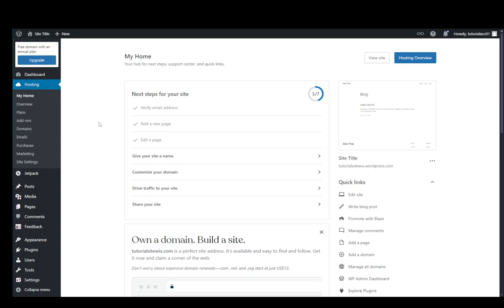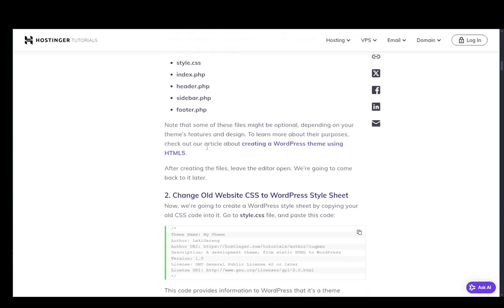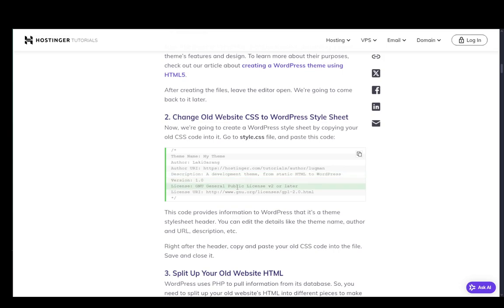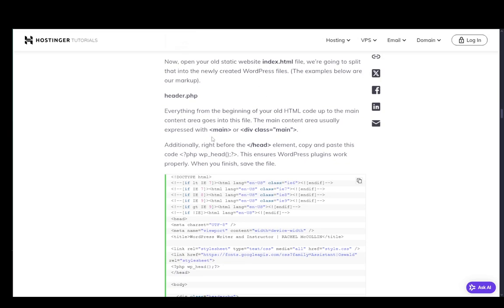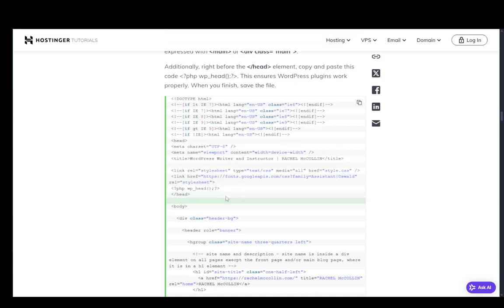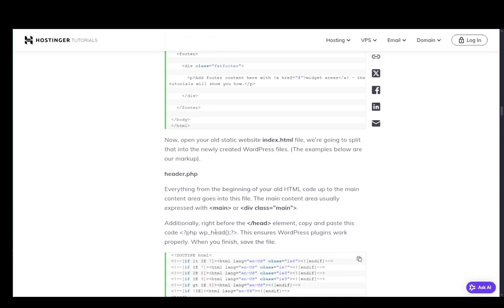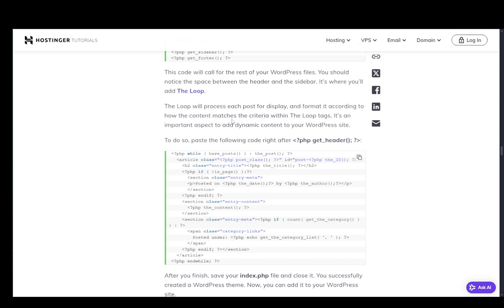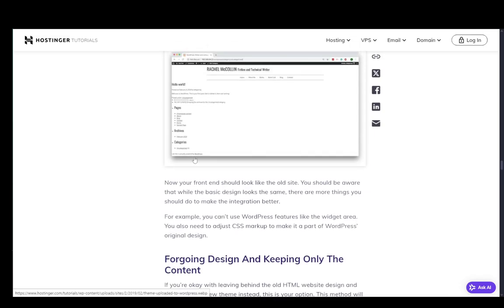How To Convert HTML To WordPress Tutorial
Today we talk about convert html to wordpress,how to convert html to wordpress,how to convert html to wordpress for beginners,html to wordpress,html to wordpress conversion